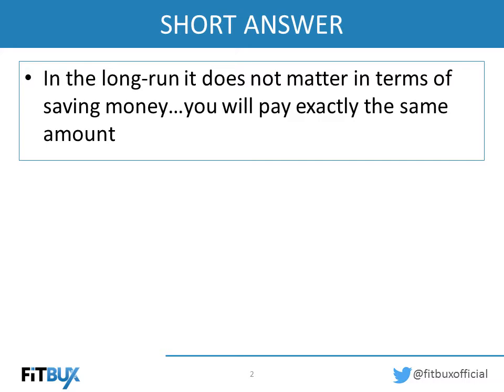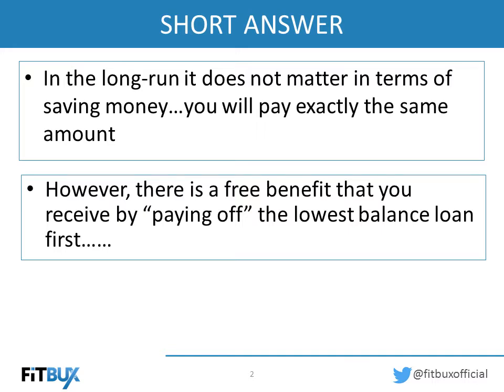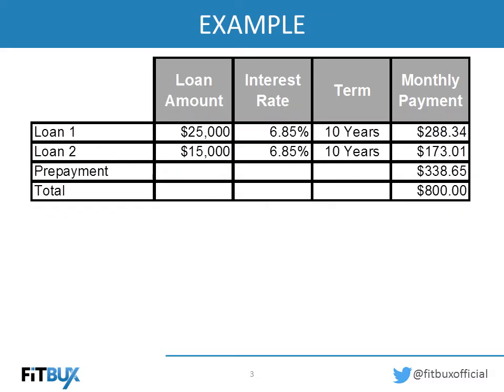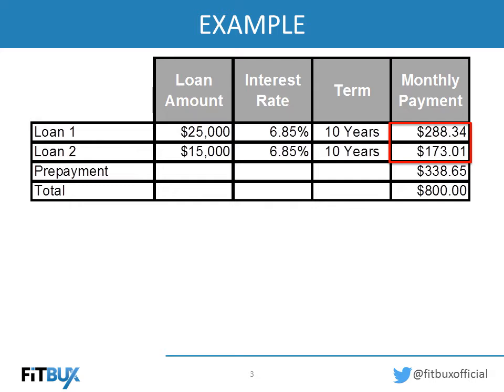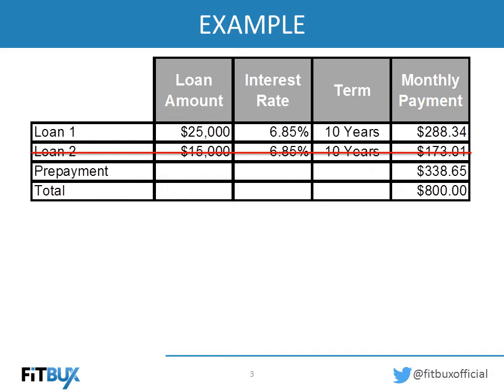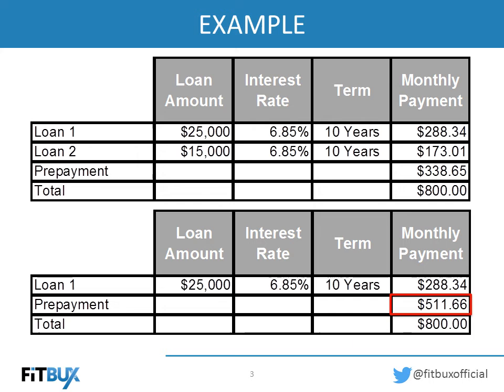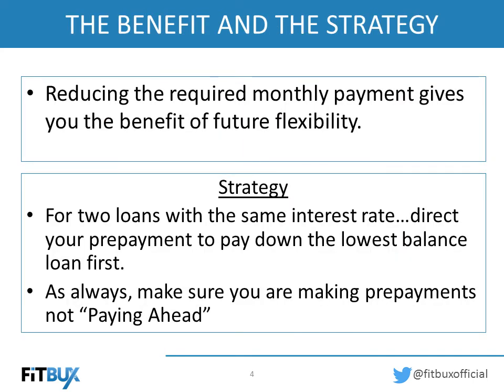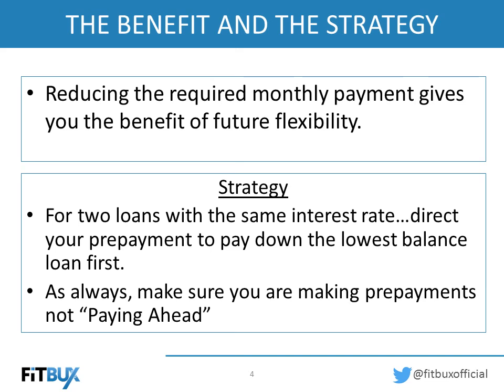Multiple Loans At the Same Rate...Which One Do I Prepay First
Recent graduates often times have multiple student loans at the the same rate.  At the same time they would like to make prepayments and want to know which loans they should pay down first.  This video details which loan to prepay first if you have multiple loans with the same interest rate.